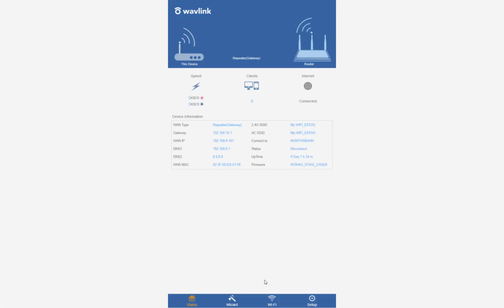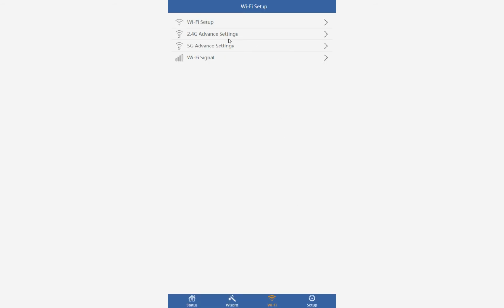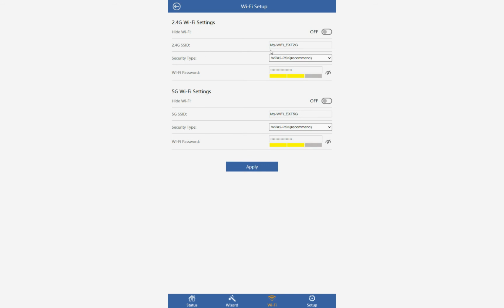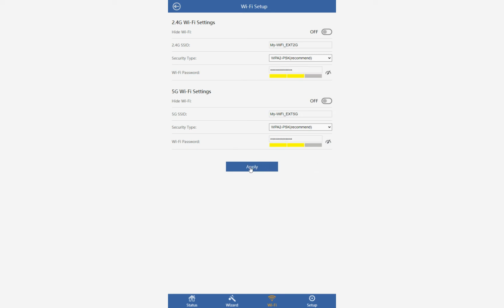Set the personal password and SSID on your KUMA My-WiFi device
If you want to personalise the SSID and secure your KUMA My-WiFi this is how to do it.

 My-WiFi Hotspot Booster Kit - 5G Dual Band 2.4GHz + 5GHz Wi-Fi Signal Extender Router Antenna for Caravan Motorhome Boat Garden Office Summer House - Portable Wireless Mobile Internet Repeater